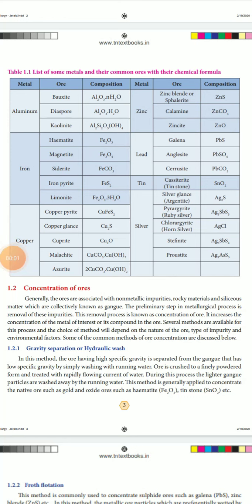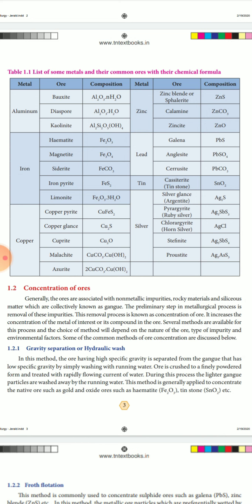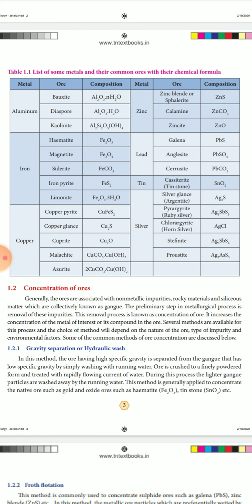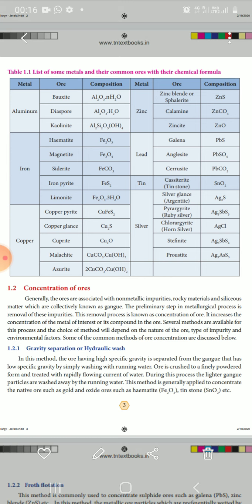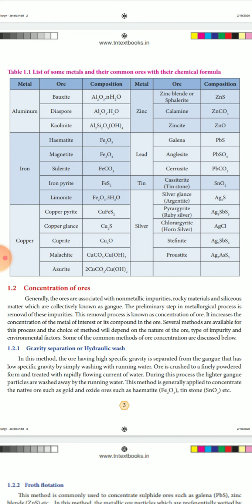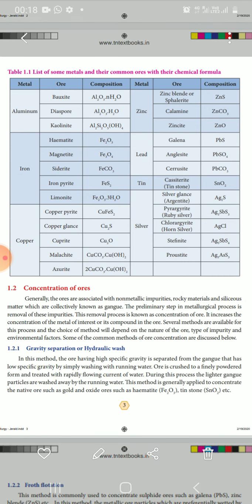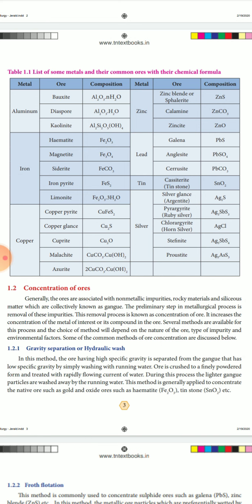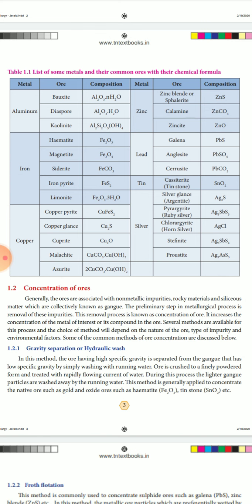12 chemistry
Metallurgy. 1